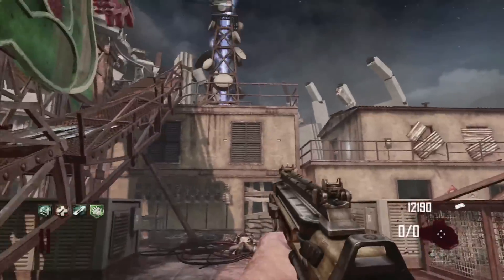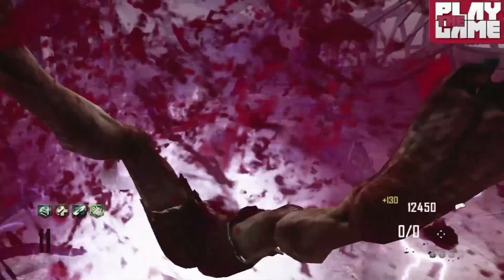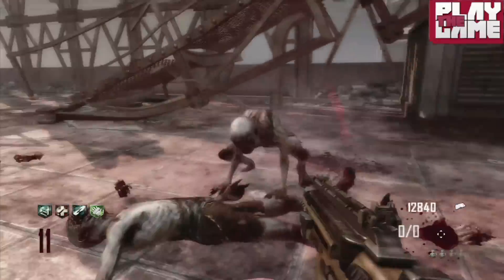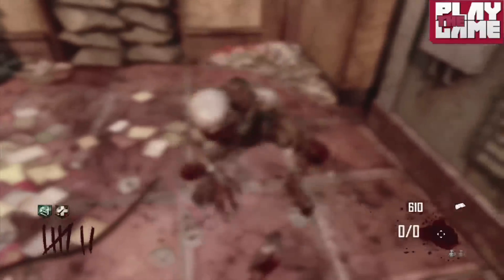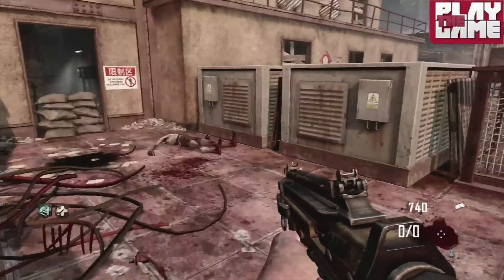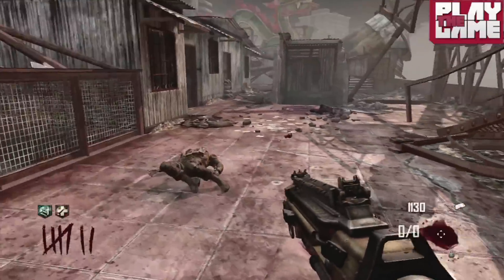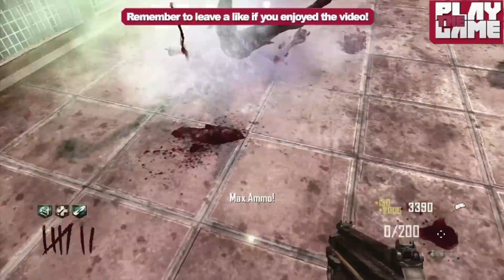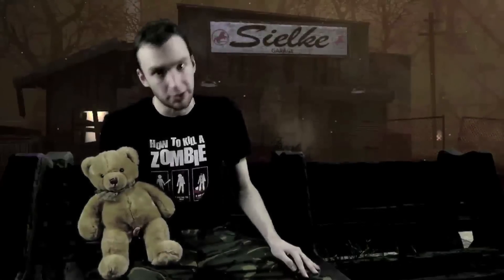DIE RISE | Free Perk Methods! Kung-Fu Crawler Guide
Welcome to PLAYtheGAMEcentral. In this video, Boop details the specifics of the new zombies, and both ways to get free perks from them!